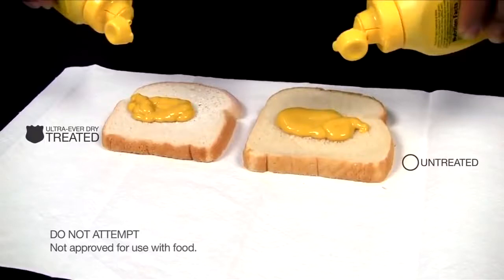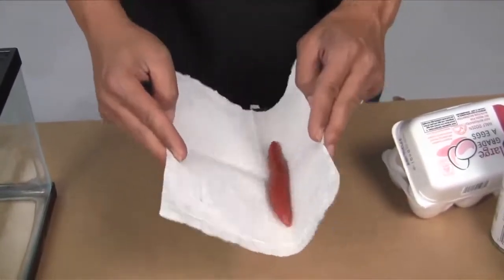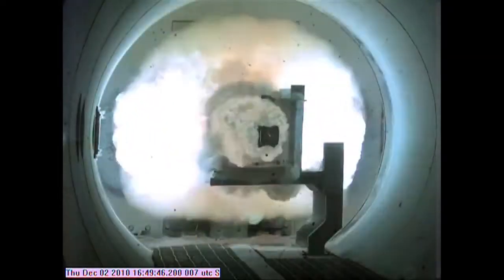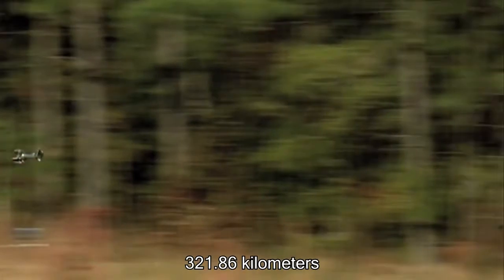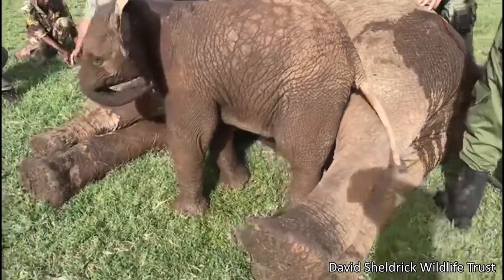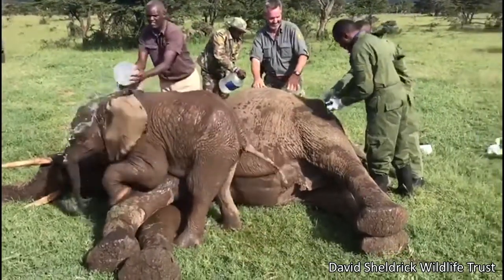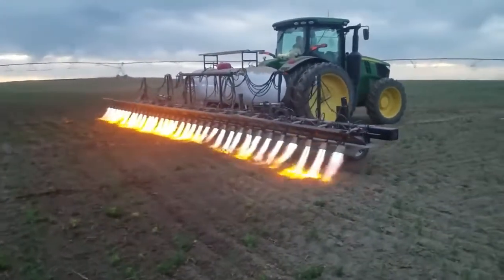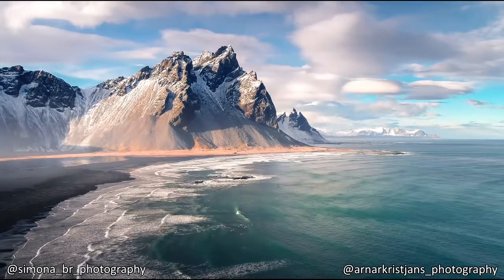Bread That Hates Mustard